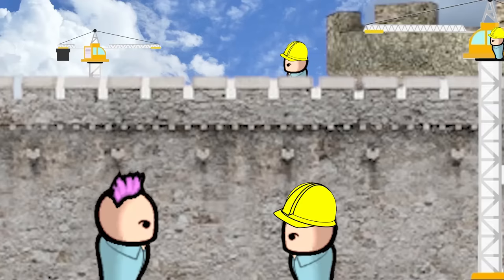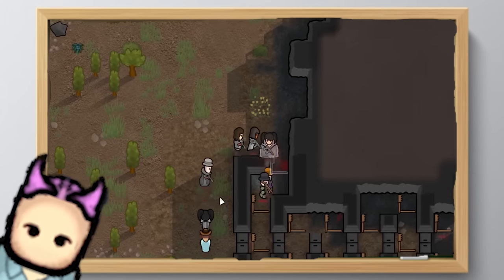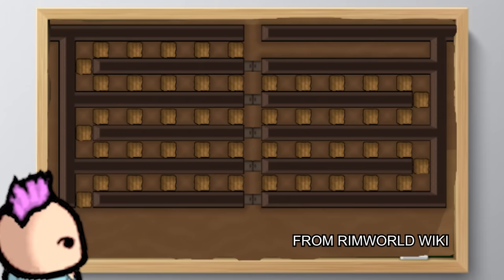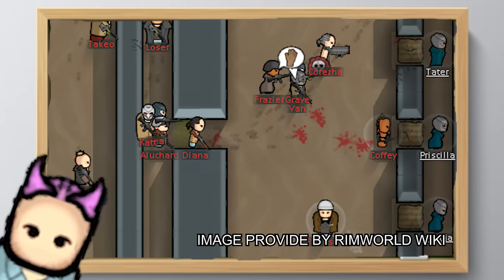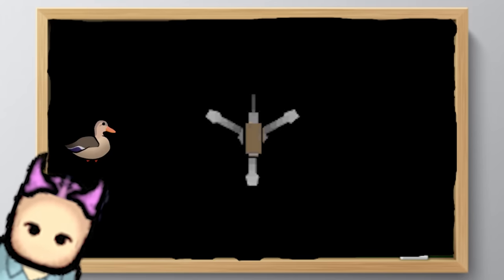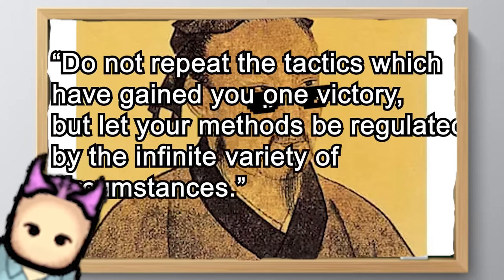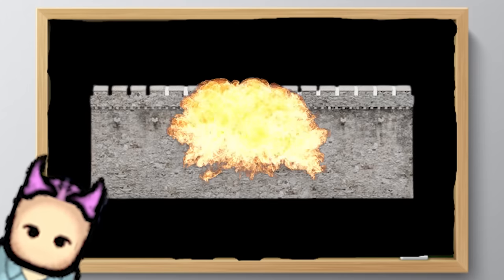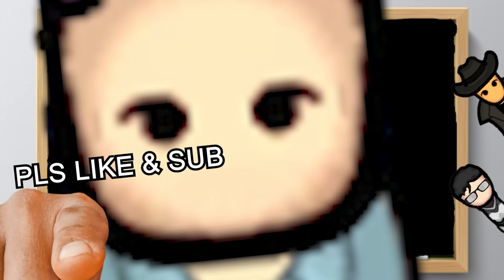Rimworld Killbox Guide ( How To Defend Your Base) 1.5+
Rimworld at its core is a very tough game. But it doesn't have to be that way. this video is yet another installment in a long list of videos I will be sharing that teach you how to defend your base, build your economy, and defeat your enemies! so stay tuned and be sure to subscribe so you don't miss the rest!